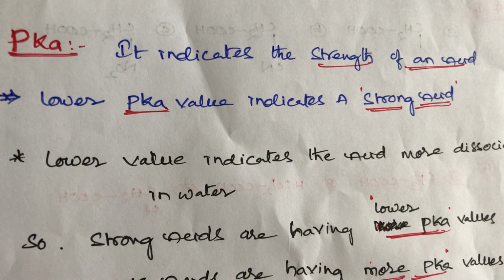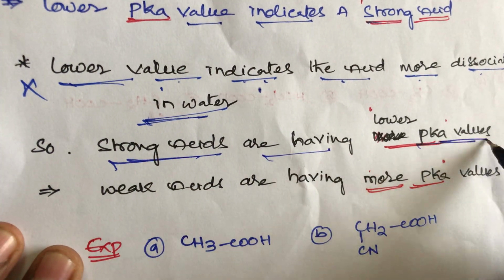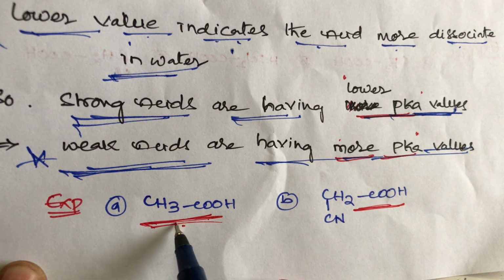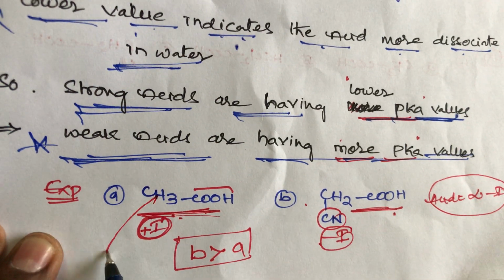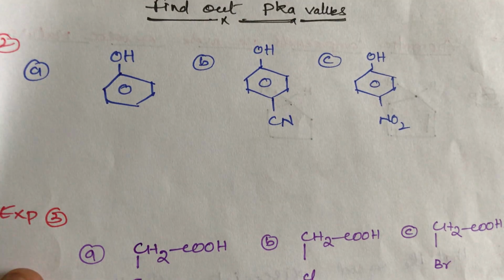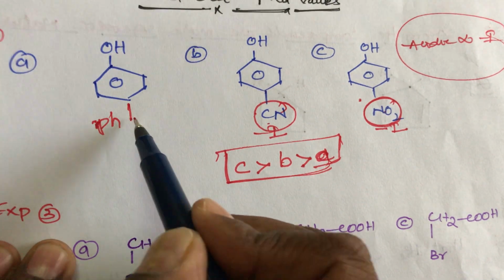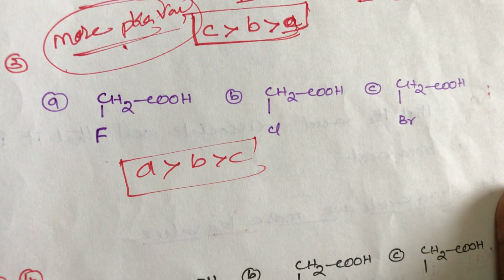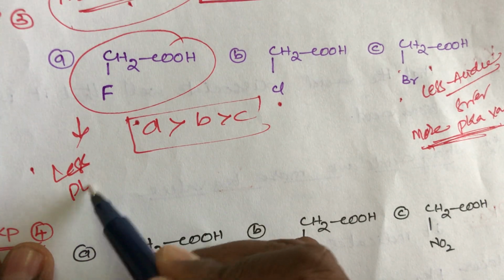How to find Acidic strength ( pka , Ka ) orders important for EAMCET NEET JEE BITSAT MCAT ...part-4